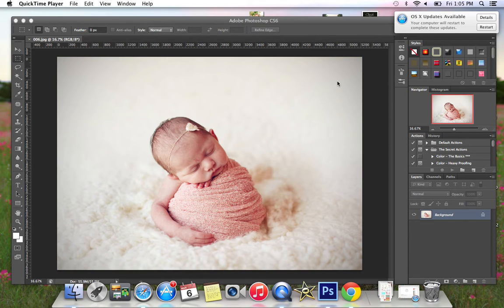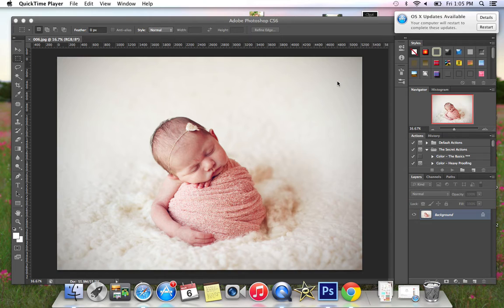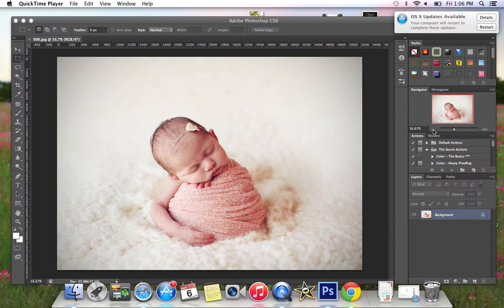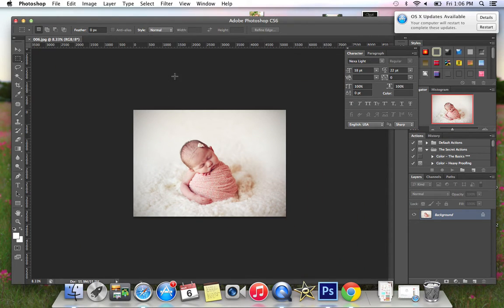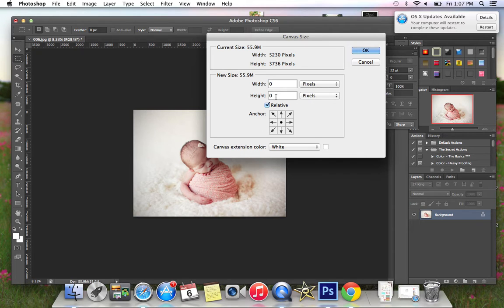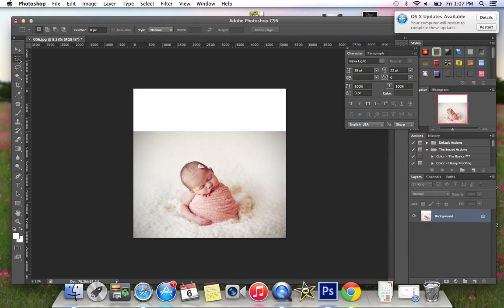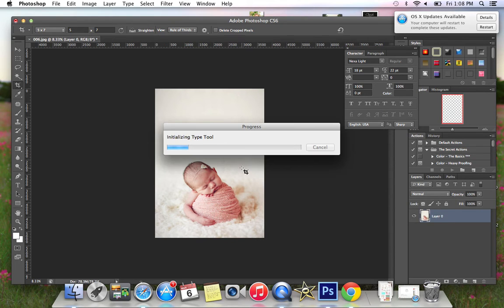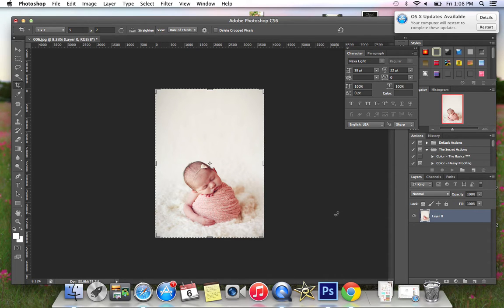Turn a horizontal shot to a vertical in photoshop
Learn how to easily stretch your photo in photohshop.  This is great if you need additional filler photos in your gallery just incase you didn't get enough and need a few more options.